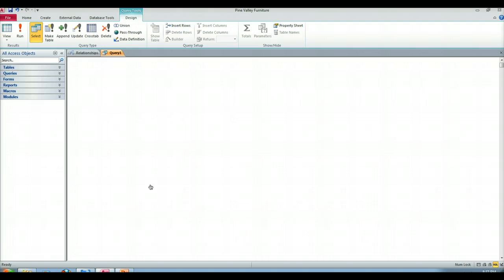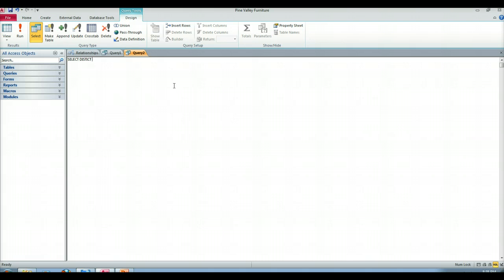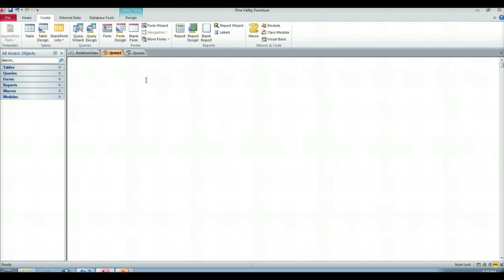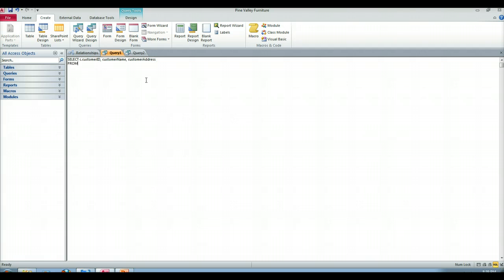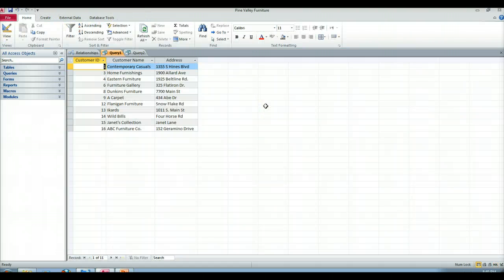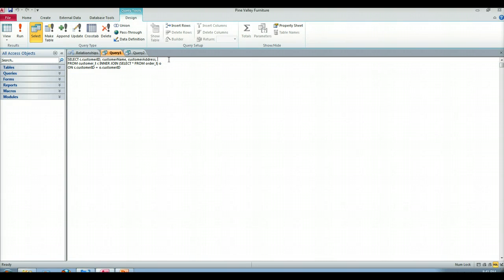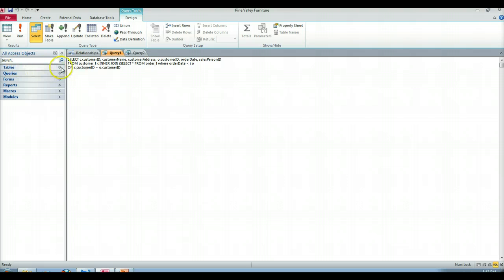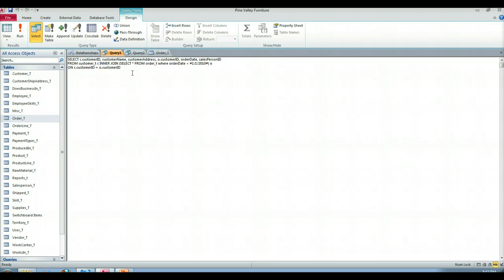Chapter 7 - Subqueries - Derived tables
Derived tables example